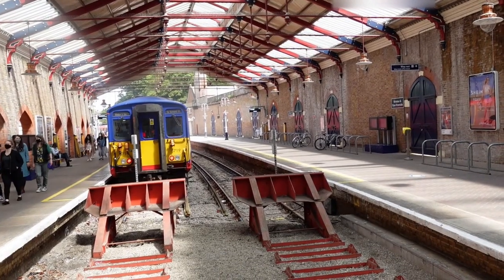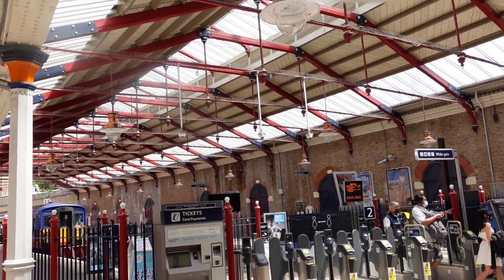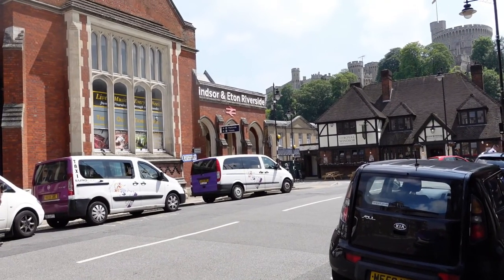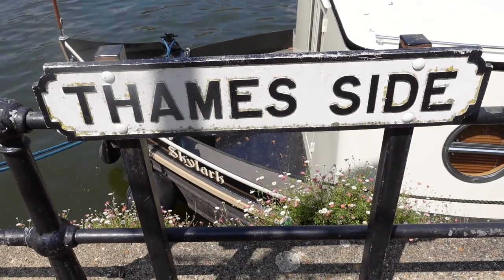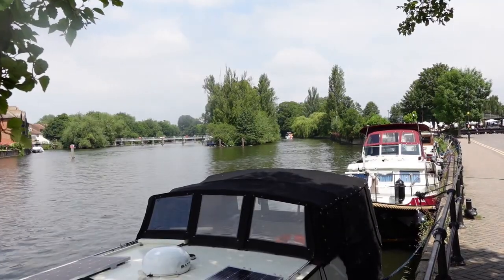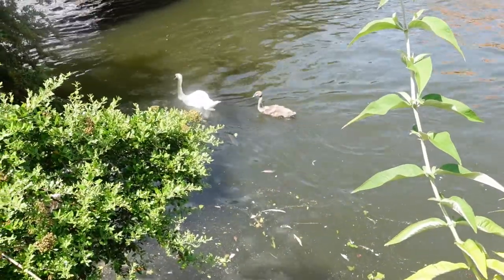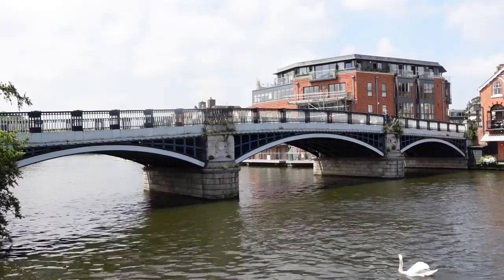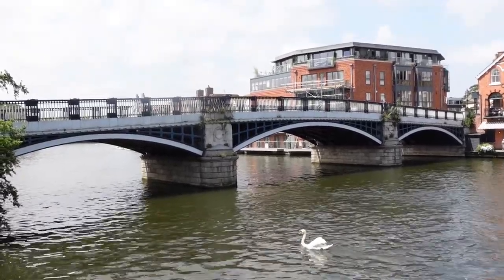A Glimpse of Eton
A visit to the Berkshire town of Eton, famous for Eton College. Your guide is John Cull